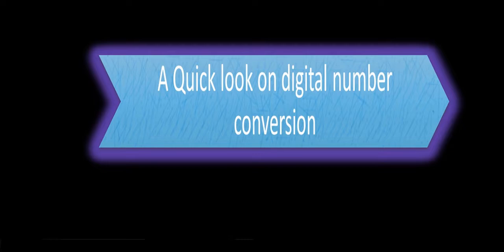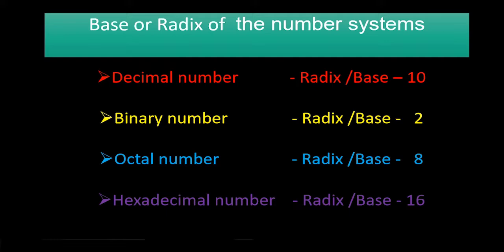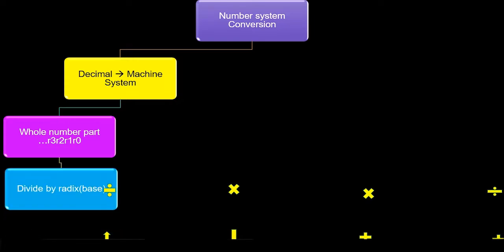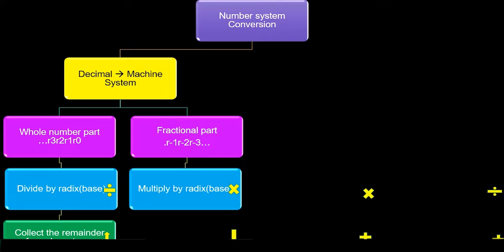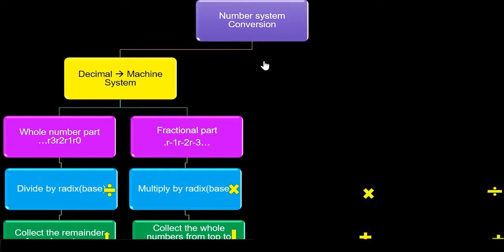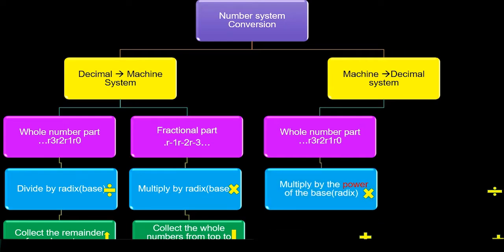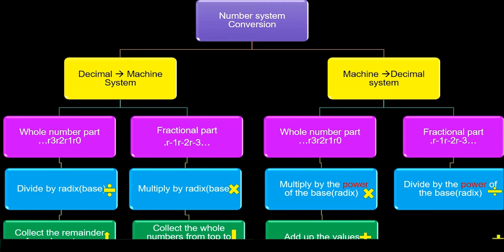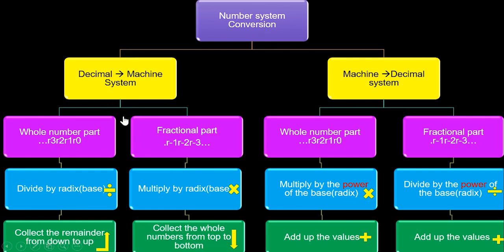A Quick Glance :conversion between Binary, Octal, HexaDecimal &decimal numbers H.Sc samacheer kalvi